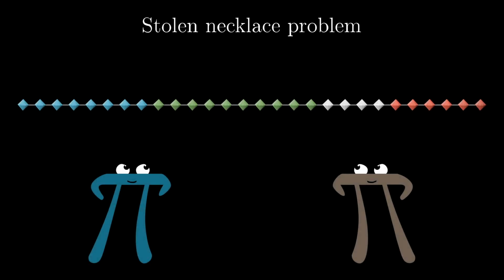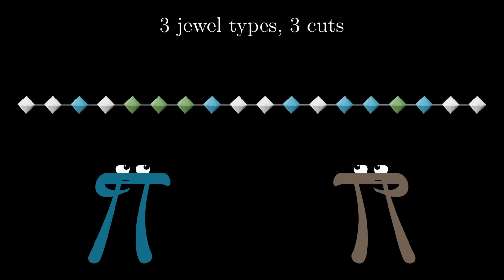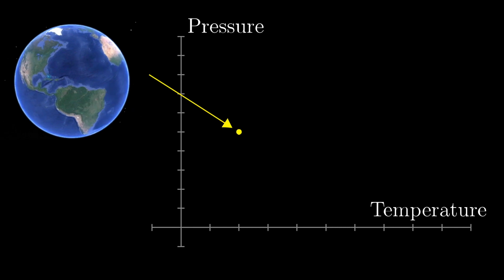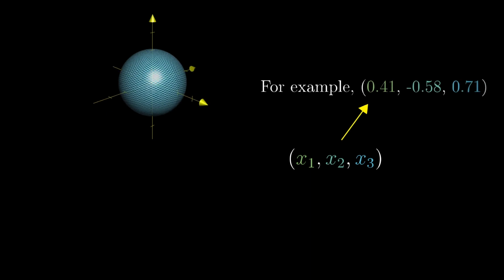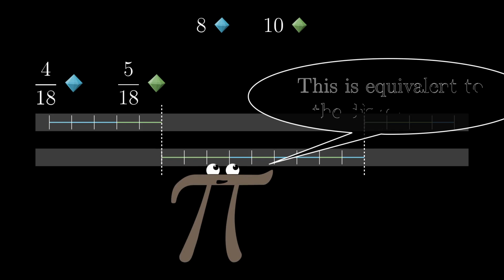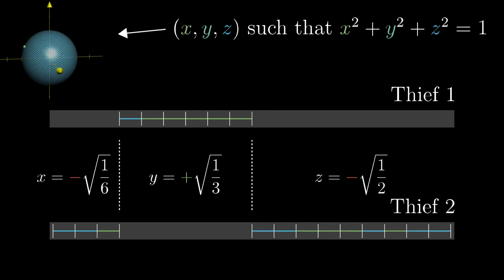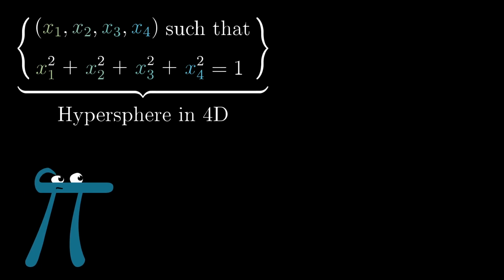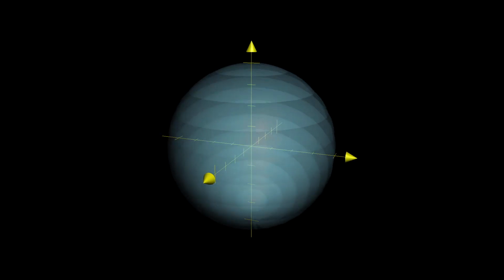Who (else) cares about topology? Stolen necklaces and Borsuk-Ulam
The Borsuk-Ulam theorem from topology solving a counting puzzle.  Truly unexpected, truly beautiful.

(Seriously, Mathologer is great)

I first came across this paper thanks to Alon Amit's answer on this Quora post

Apologies for the typos at 3:20 and 17:18.  Turns out I was too engrossed with the math to think about spelling!

(As a note, for The Great Courses Plus trial, it is currently available to watch through a web browser to almost anyone in the world and optimized for the US market. The Great Courses Plus is currently working to both optimize the product globally and accept credit card payments globally)

3blue1brown is a channel about animating math, in all senses of the word animate.

If you are new to this channel and want to see more, a good place to start is this playlist